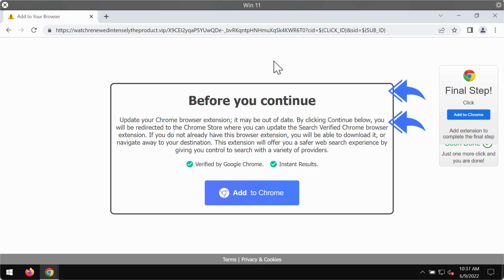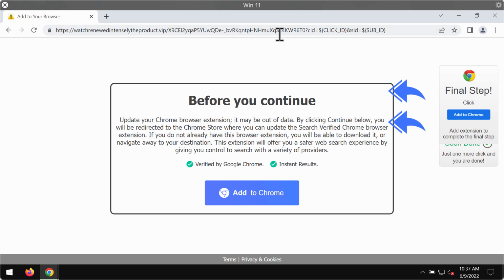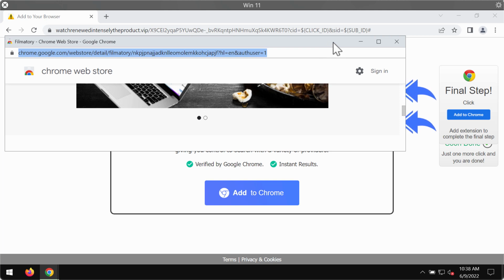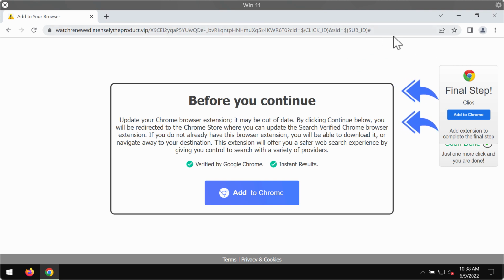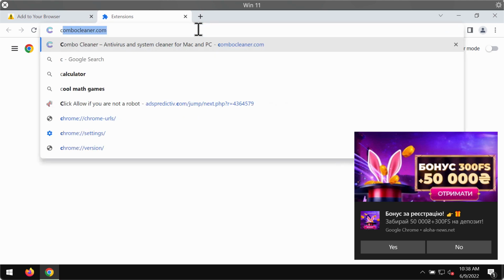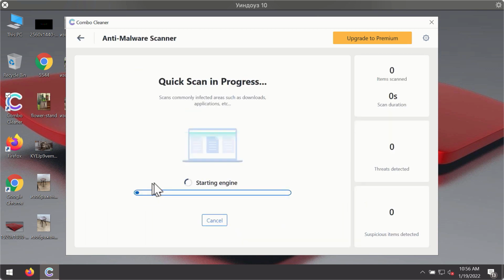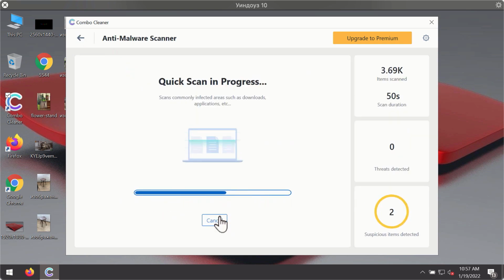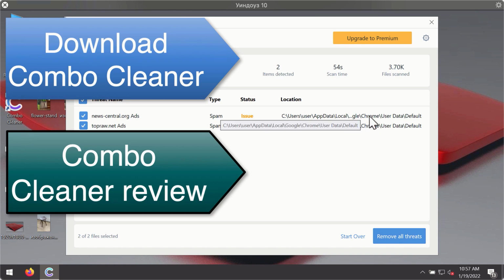Watchrenewedintenselytheproduct.vip fake Chrome update alert removal.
Watchrenewedintenselytheproduct.vip is a fake browser update alert that attacks Google Chrome and other Chromium-based browsers. The purpose of this fake alert is to force people into downloading and installing some unwanted browser extensions that may function as adware or browser hijackers. Don't tolerate these pop-ups and do not install anything that they suggest! Get rid of them with Combo Cleaner Antivirus or follow the manual instructions provided in the video.